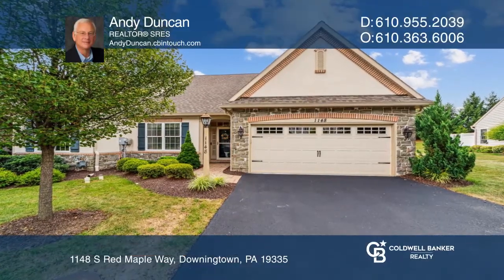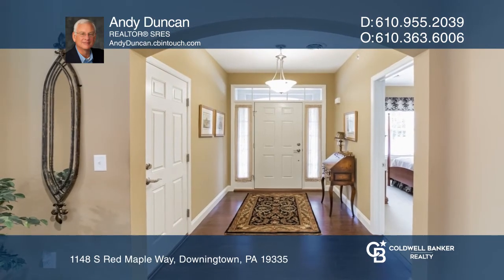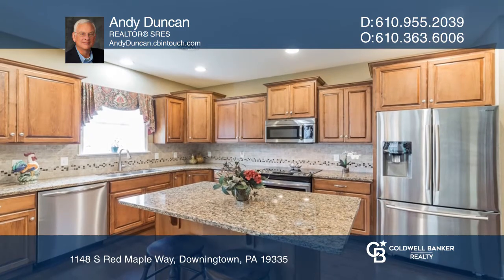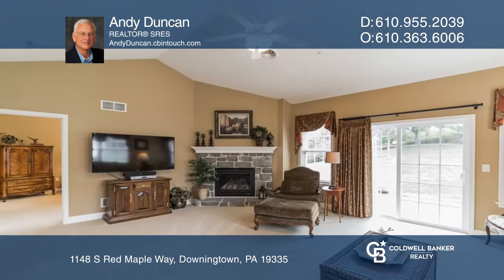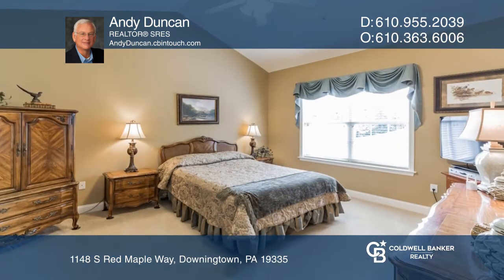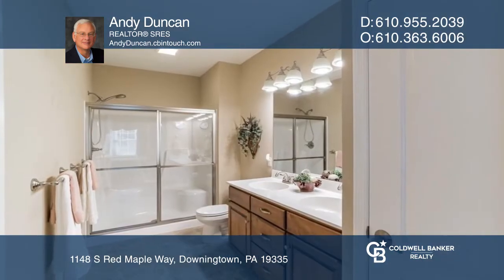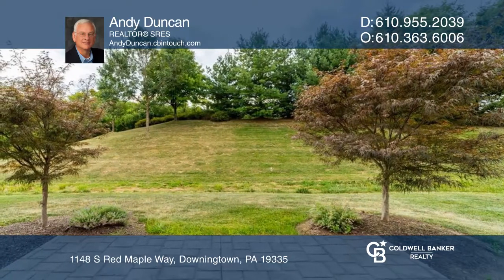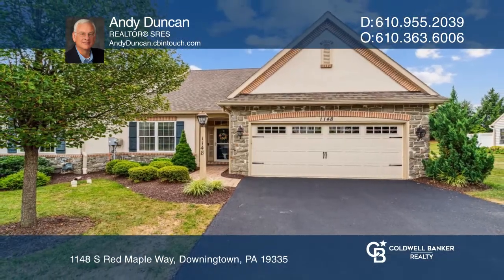1148 S Red Maple Way Downingtown, PA | ColdwellBankerHomes.com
1148 S Red Maple Way, Downingtown, PA

Here is an opportunity to own a pristine and beautiful home in the award-winning 55+ community of The Woods at Rock Raymond. Step into the gorgeous foyer and enjoy the open concept of the kitchen, dining and living room. The first-floor primary bedroom features walk-in closets and a beautiful bathro